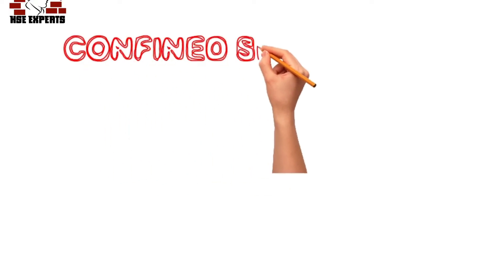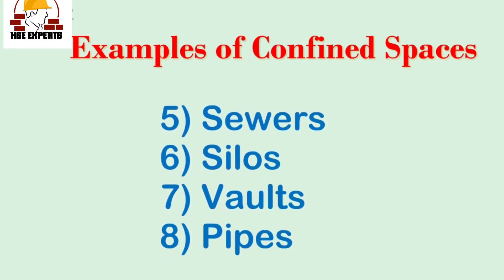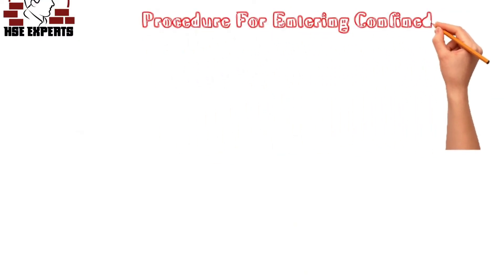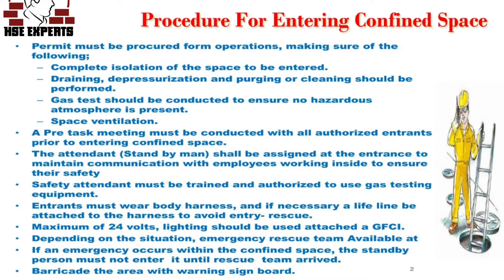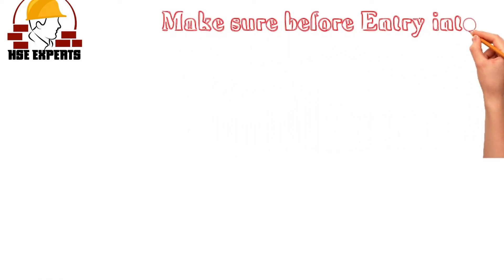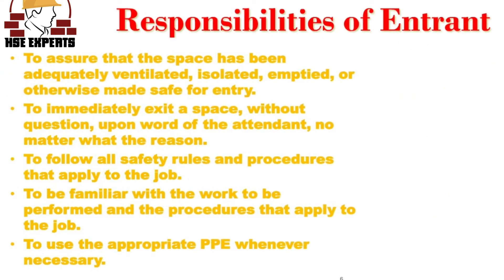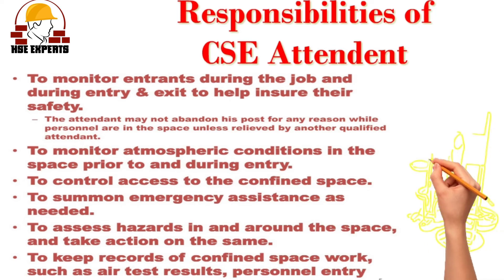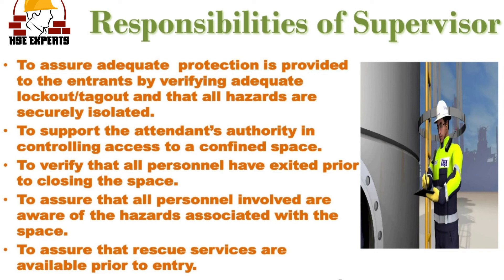Confined Space Entry Procedure Complete Explanation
CONFINED SPACE ENTRY PROCEDURE AND HAZARDS
Confined spaces may contain hazards that can injure workers or quickly lead to death. EH&S, must follow the requirements of the Confined Space Entry Program to ensure personnel working in or near confined spaces are protected from harm.
The Confined Space Entry Program applies Oil & Gas Maintenance Department that has space(s) that may potentially be hazardous when entered. A confined space is one configured so that a person can fully enter and work, but is not designed for continuous human occupancy and has restricted or limited means of entry or exit.
Examples of confined spaces may include, but aren't limited to:
• Boilers • Sewers
• Vessels and Tanks • Attics, plenums and crawlspaces
• Storage bins • Lift stations
• Utility vaults • Air handling units
• Sumps and pits • Cooling towers
• Excavations • Tunnels and pipelines
Confined spaces may contain a hazardous atmosphere, engulfment hazards or other hazards, such as electrical, mechanical and fall from a height. These spaces require entry permits that address the hazards, mitigations and required approvals.
Hazards may also be introduced by activities performed inside the space. Use of chemicals, painting, cleaning, grinding or sanding all create atmospheric hazards that can cause injury or illness without adequate ventilation or other controls. Hot work (e.g., welding, cutting, grinding, or brazing) in a confined space may release toxic gases or fumes.